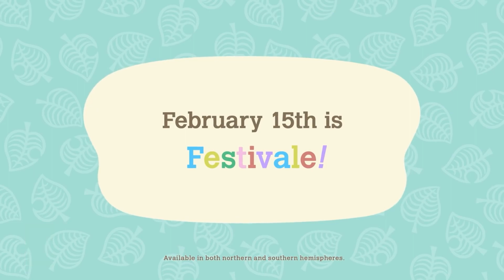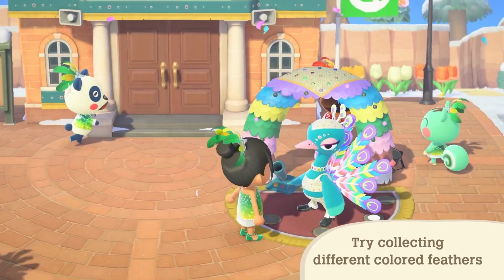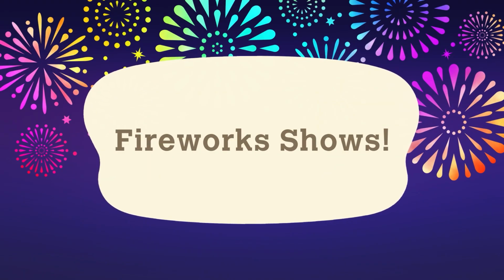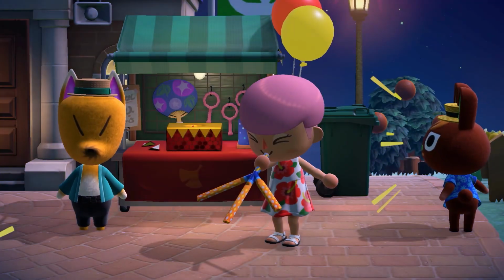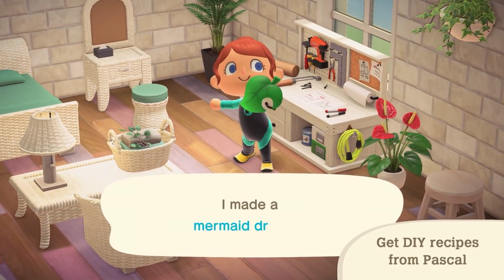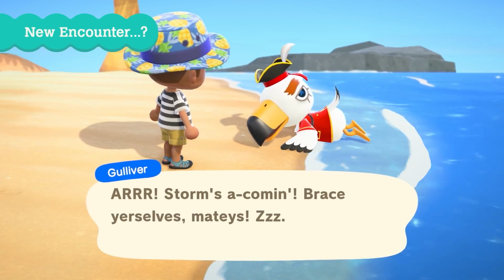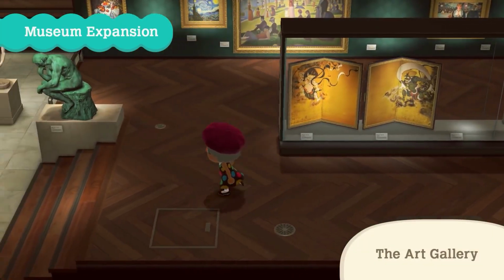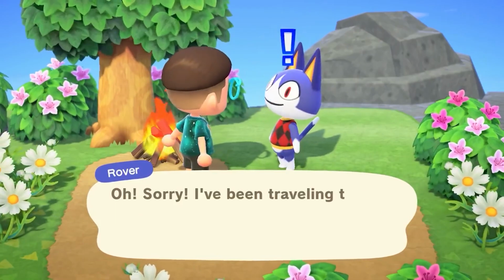Ranking all Animal Crossing New Horizons Updates!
The first year of Animal Crossing New Horizons is coming to an end so i thought it would be fun to look back at all the previous free updates and rank them to see what was the BEST update to have come to the game. New characters, holidays, shops, things to do, and so much more! Let's celebrate the anniversary of acnh by looking back at all the fun times we had before!

🤖 Join the JammerProHD Discord server to find friends to play Nintendo Switch games